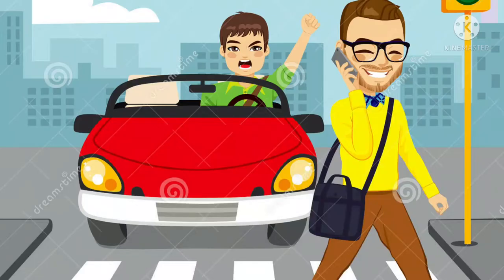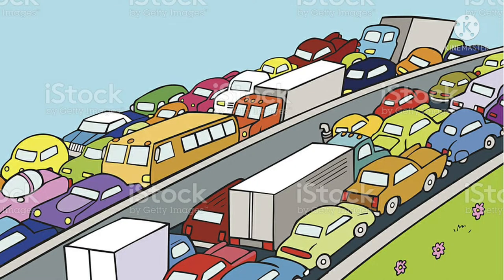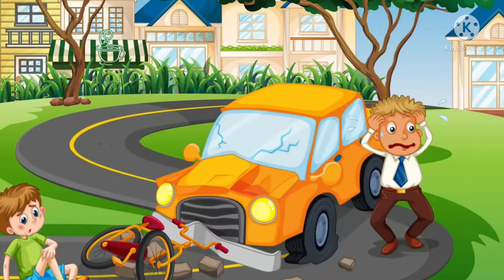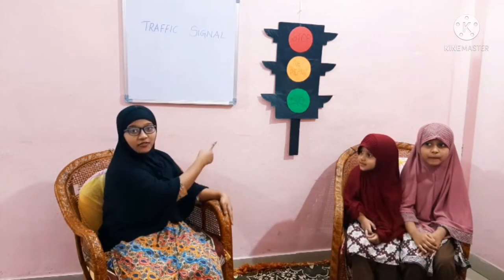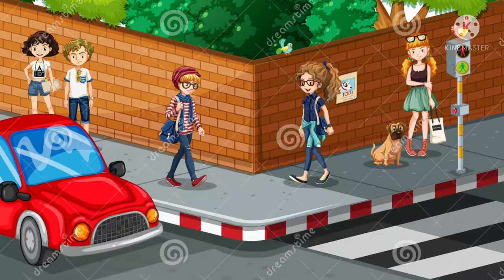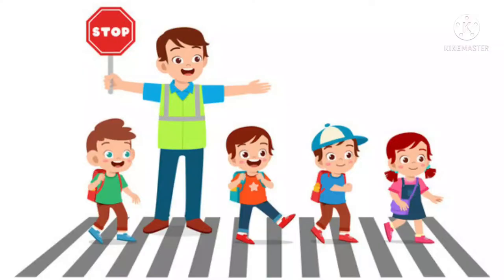Traffic signal rules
Hello friends
In this video my children are trying to explain some of the rules and regulations about TRAFFIC SIGNAL...

Keep watching🙂